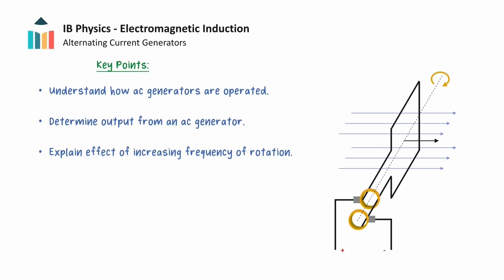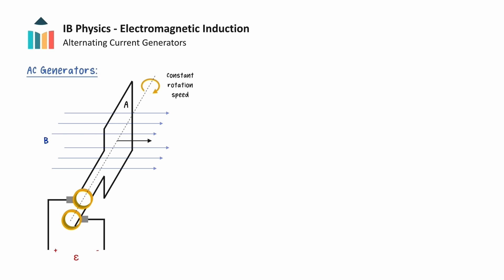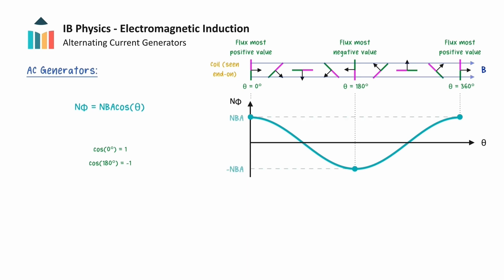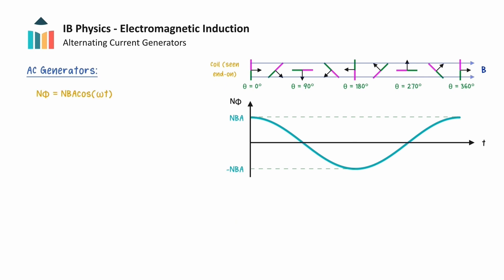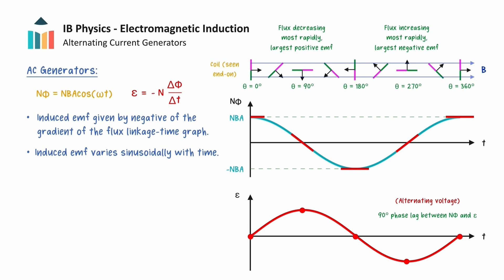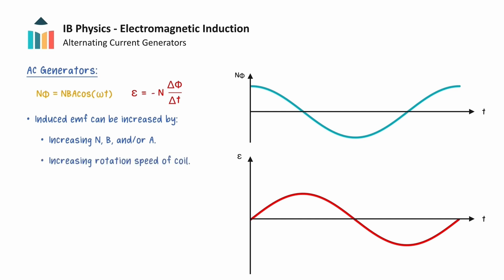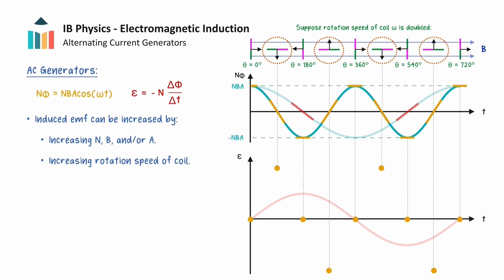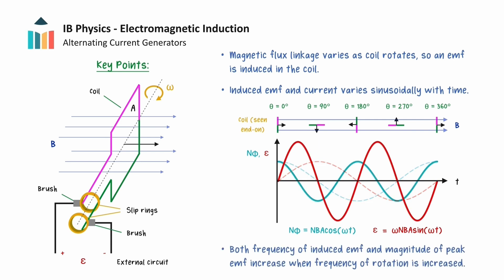Electromagnetic Induction - AC Generators [IB Physics HL]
This video explains the output of alternating current generators from Theme D of the IB Physics HL course. After a review of Faraday's Law of electromagnetic induction, the principle of the rate of change of flux is applied in the context of a coil rotating in a magnetic field. The gradients of a graph of magnetic flux linkage with time are analysed to develop the graph of emf output as a function of time. Factors that will affect the voltage and current output of the generator are then explored.

0:00 Introduction
1:15 Flux linkage for an AC generator
3:30  Output of an AC generator
5:45  Factors affecting generator output
8:01 Summary